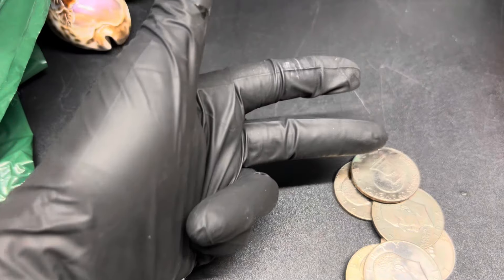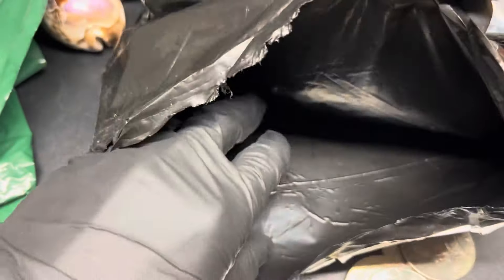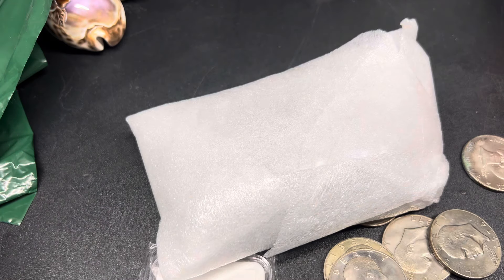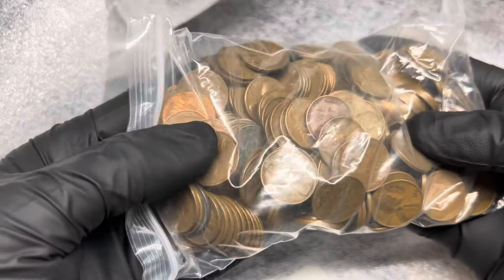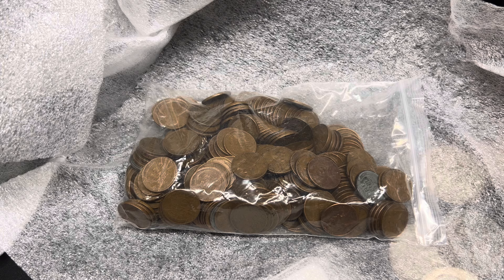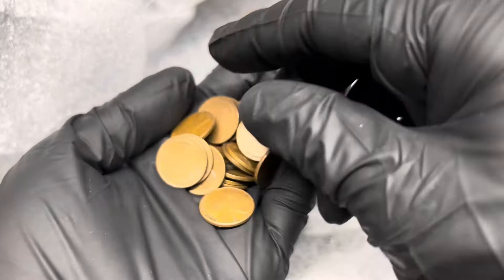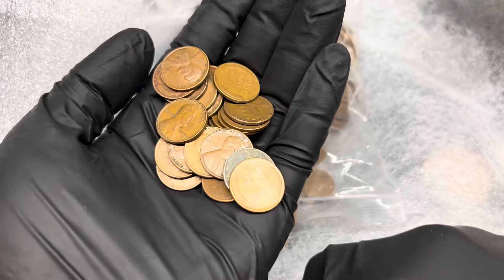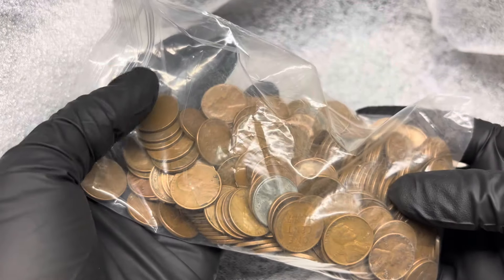Unboxing 1 1/2lbs of wheat penny’s!!! What to do with them all?!